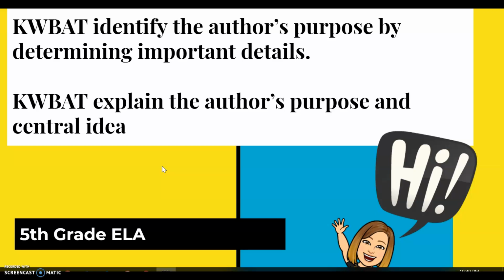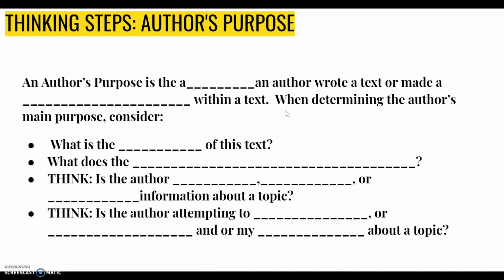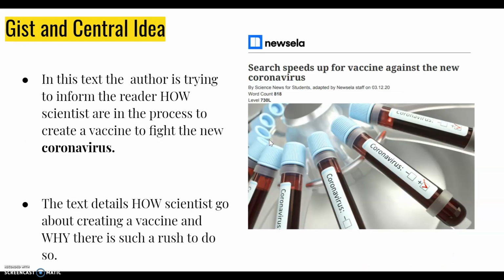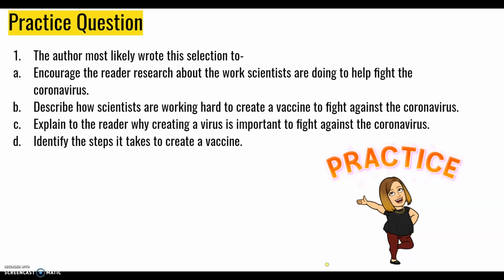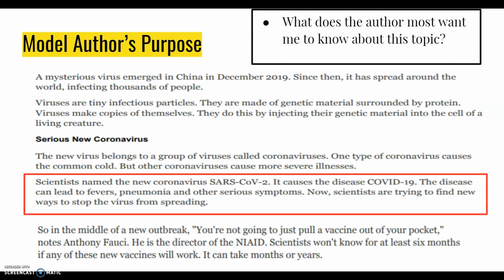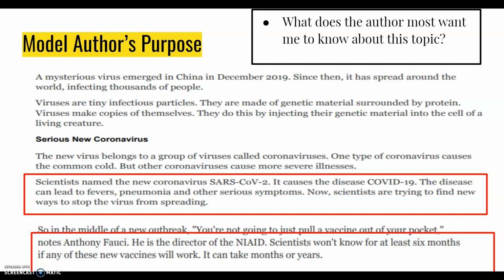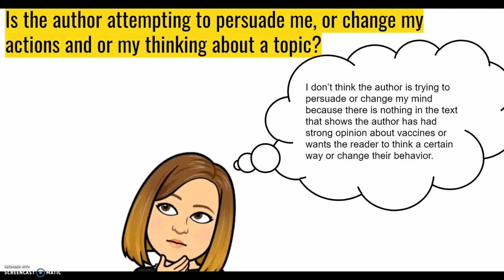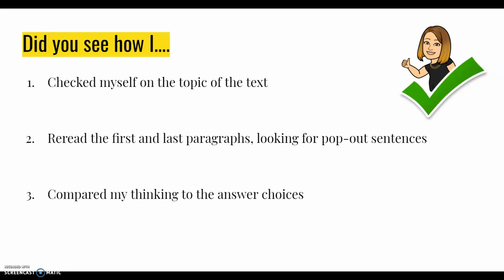Week 2 Lesson 2 Part 1